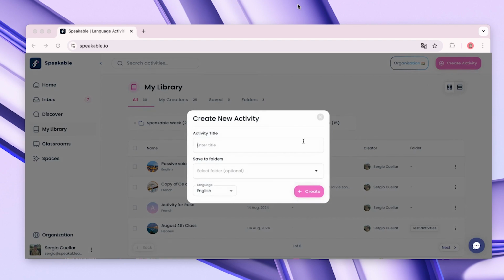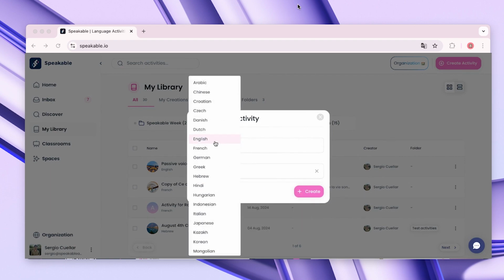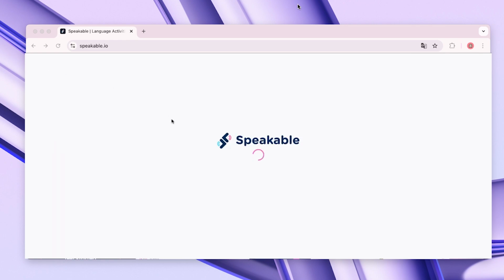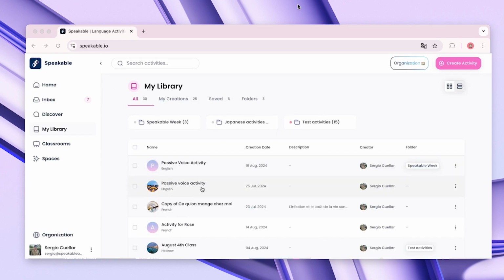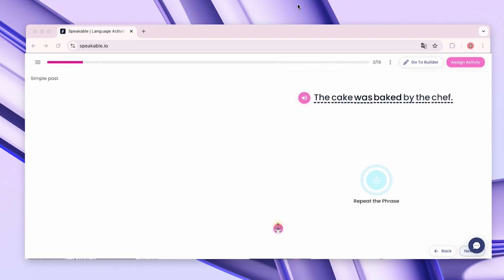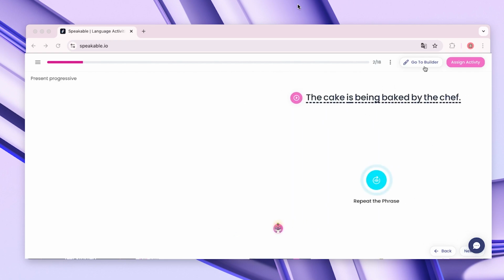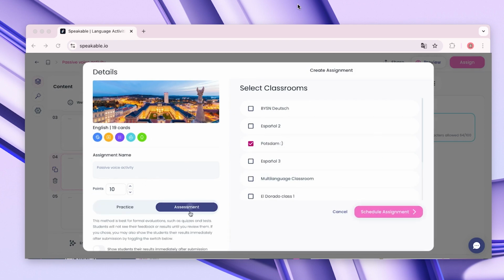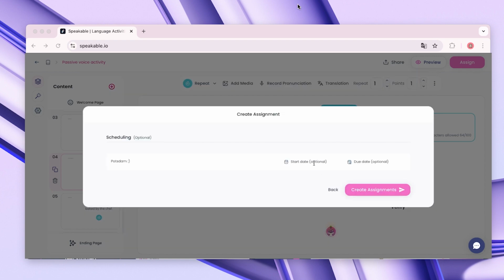Create Test and Activity